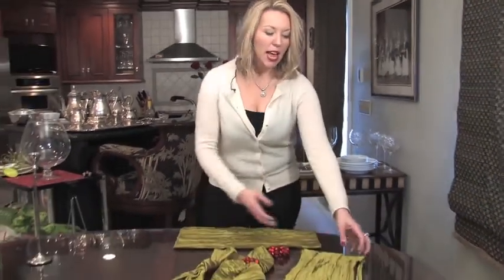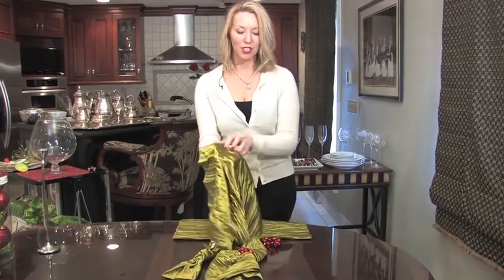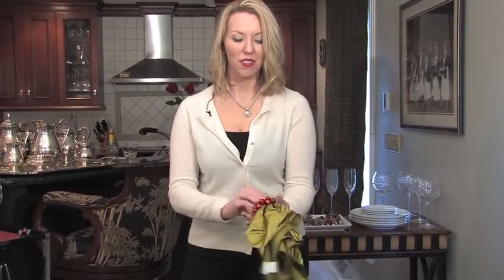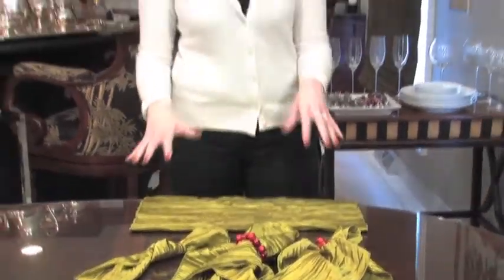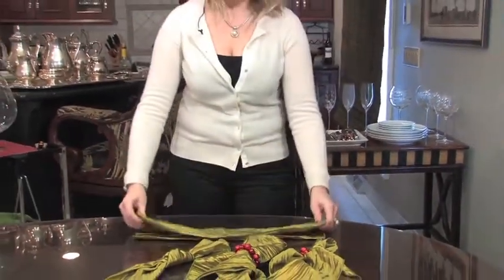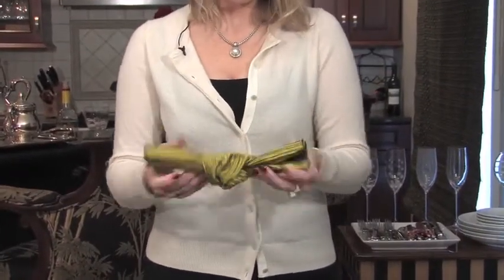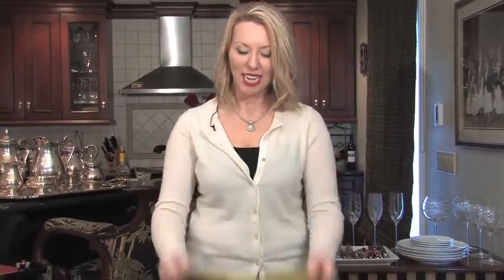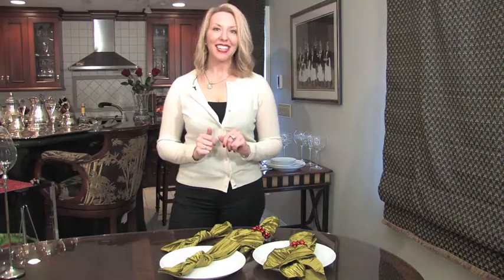Napkin Folding Tutorial: Knot and Bow Tie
Tanja Lynn demonstrates a chic two-in-one napkin fold as well as shows how a simply festive napkin ring and the right napkin choice can elegantly accent tabletop design and highlight your place settings